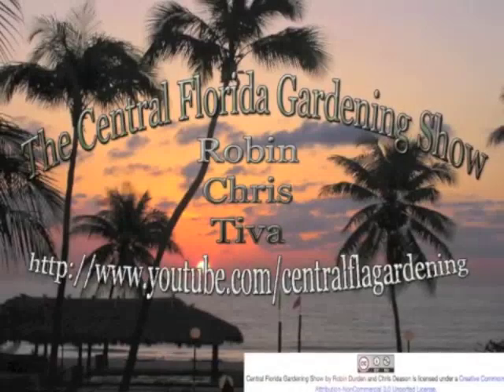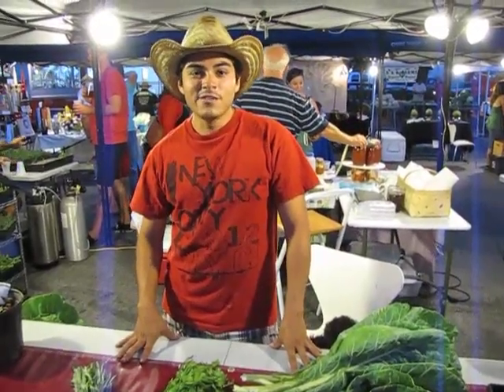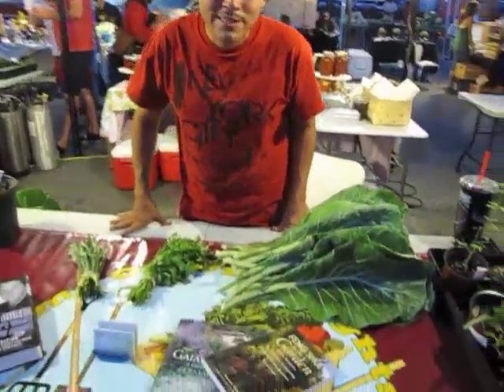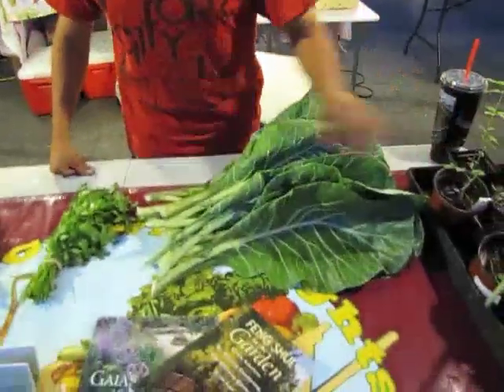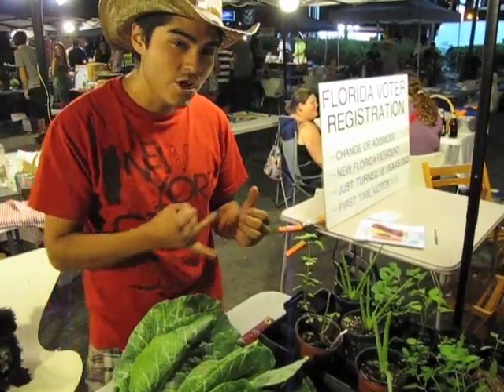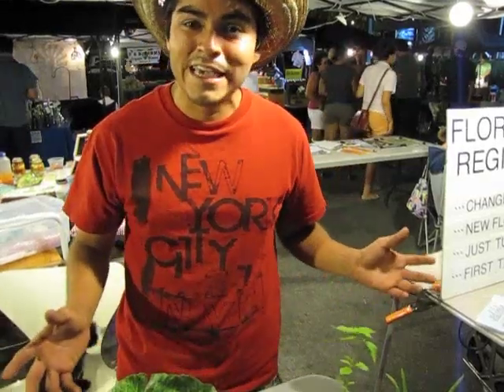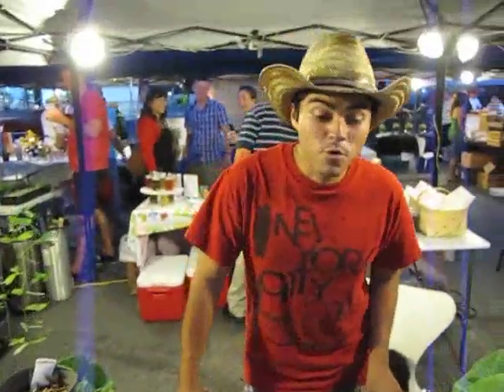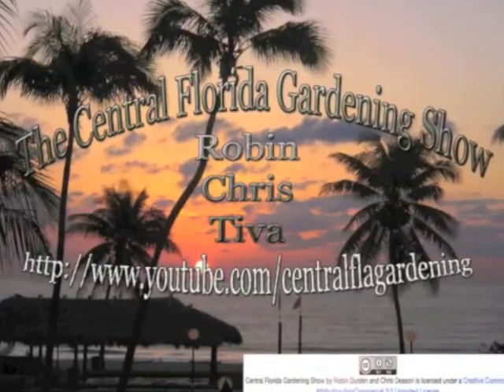Home Grown Delights LLC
Home Grown Delights is an Orlando-based organic gardening business. They specialize in garden consulting, coaching, educational classes, installation of new gardens, and management of large garden projects. They provide gardening products including starter plants, organic fertilizers, compost, soil mixes, rain barrels, and worm bins. Learn more about our services, classes, and products!

HGD can help you with your garden project by providing expertise, plants, materials, and oversight and are passionate about growing food, living sustainably, and connecting you with the gardening assistance you need.

The owner of HGDs, Tia Meer,  developed a passion for growing plants and food on her grandmother's 13-acre organic farm in Pittsburgh, PA and has worked in all kinds of horticultural, botanical, and agricultural settings including greenhouses, nurseries, farms, botanical gardens, arboretums, natural lands, and interior settings. She has a Bachelor's of Science in Liberal Studies and a graduate certificate in Non-Profit Management from the University of Central Florida. Tia is a certified arborist, community garden coordinator with Get Active Orlando, and teaches gardening classes and serves on the Board of Simple Living Institute.